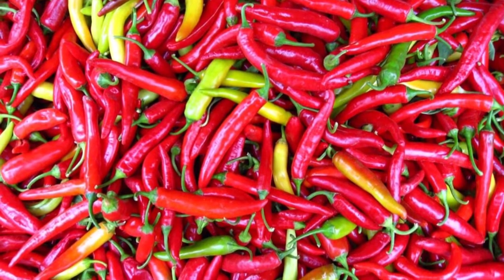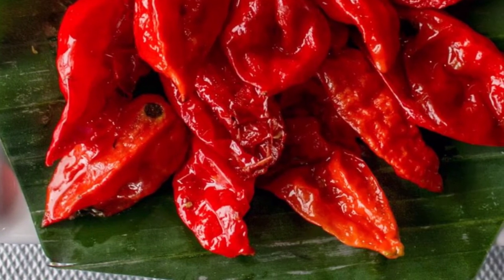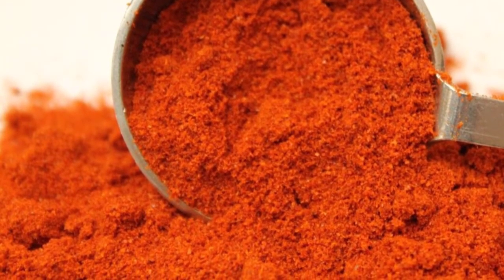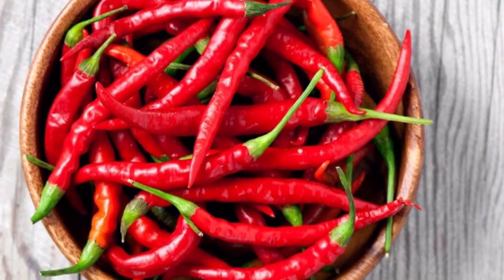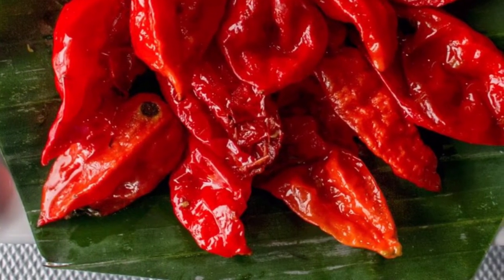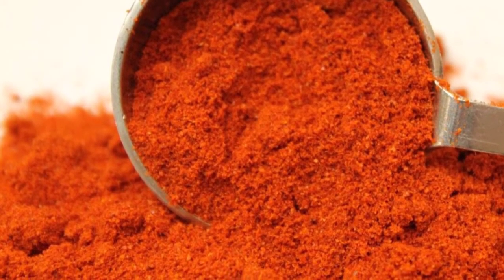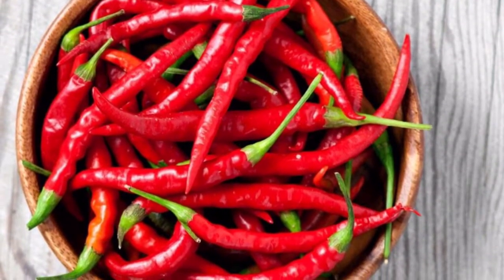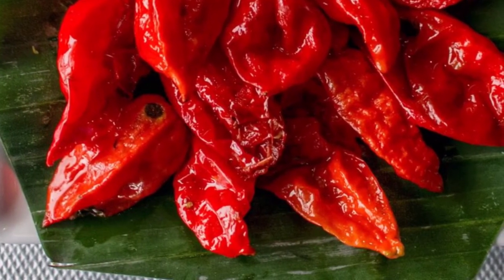How to Stop a Heart Attack in 1 Minute with this secret